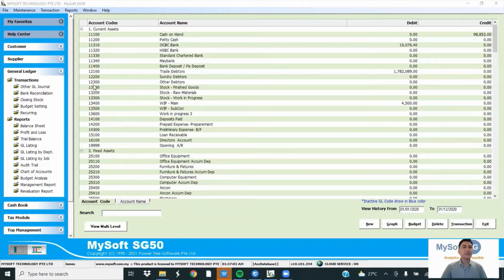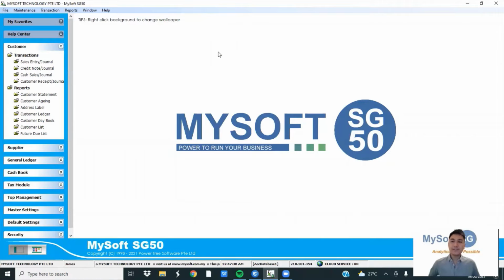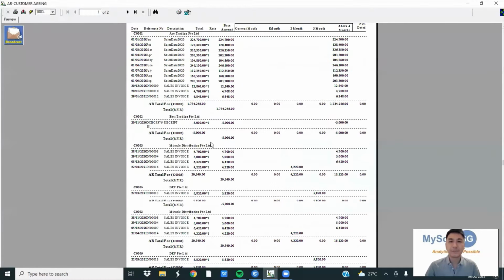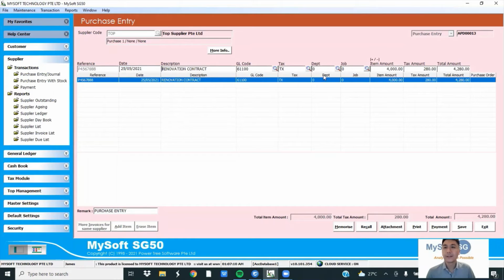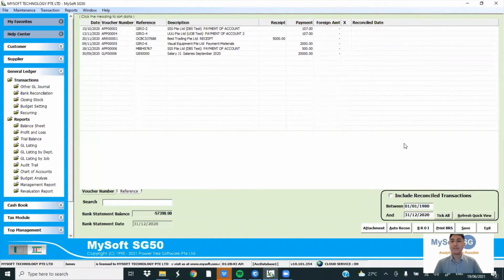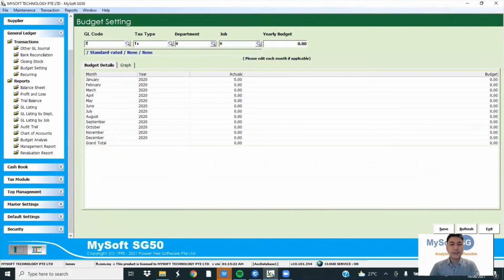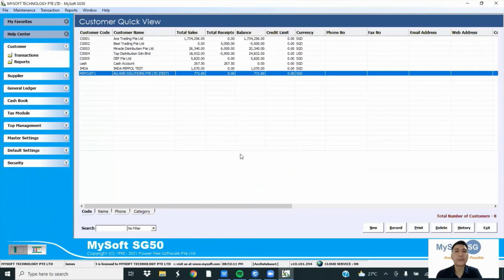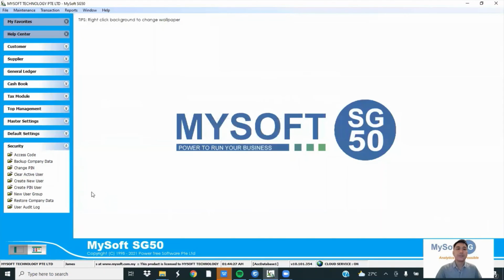MySoft Singapore Enterprise ERP Solution Highlights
Useful Key Features in MySoft Enterprise ERP Singapore